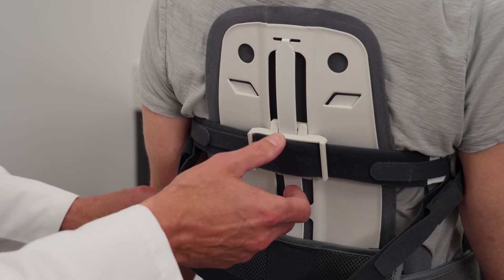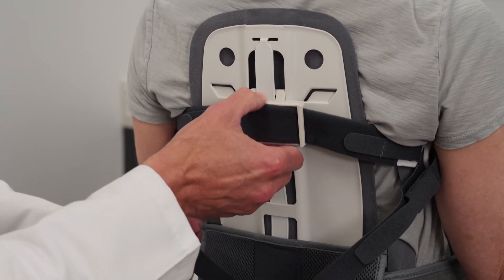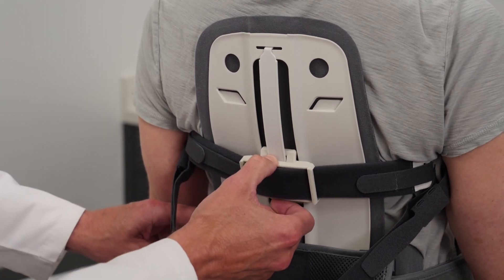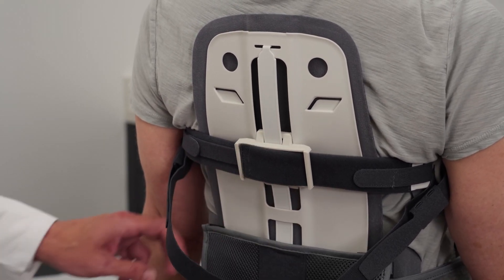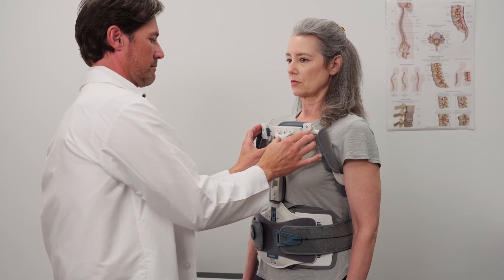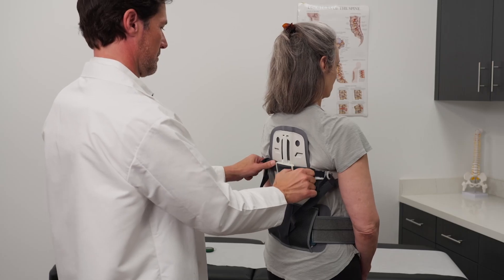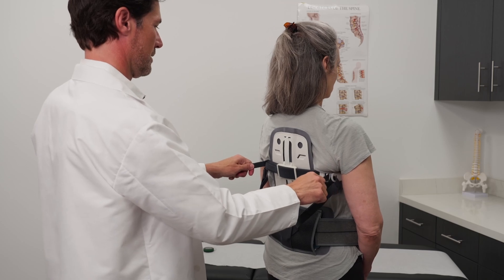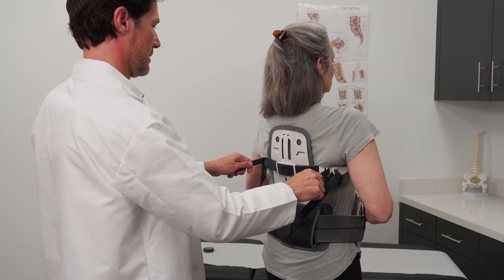AMP Academy: Why the Align PJK Orthosis was Developed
Hear from Han Jo Kim, MD on why he collaborated with Aspen to develop a new solution to help address PJK.